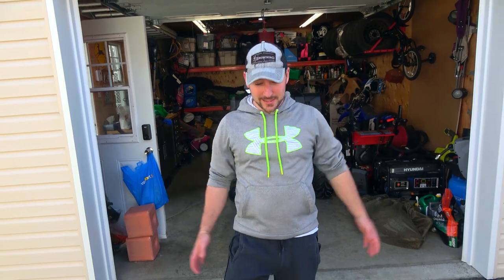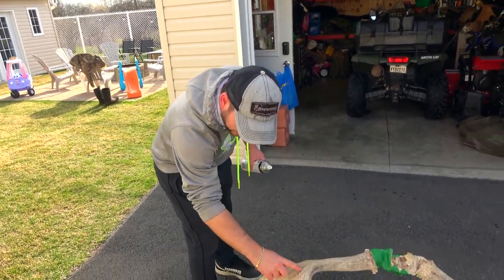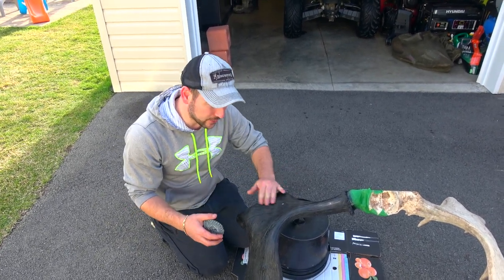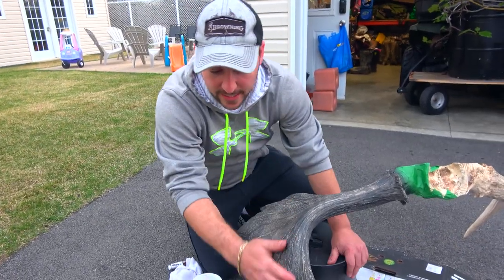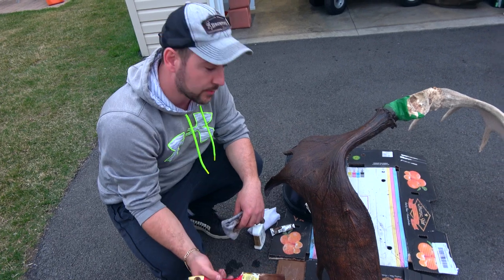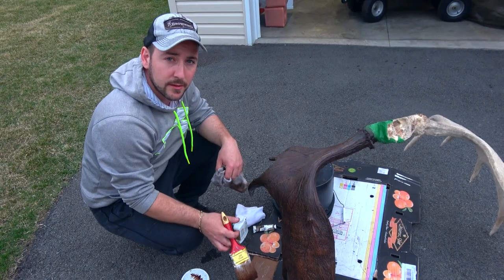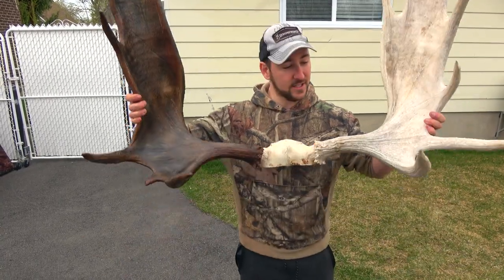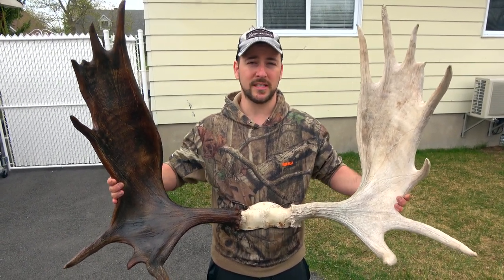How To RESTORE Moose Antlers!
Welcome back to the channel! Today Mike is going to show you a weird yet effective way to restore antlers that might be old and faded and bring them back to life. Super easy and super inexpensive!

We appreciate the support, all love from the Gi Team!